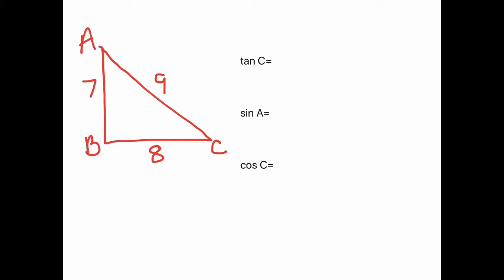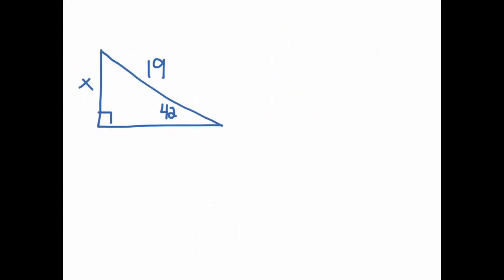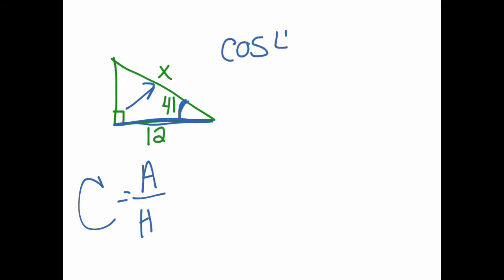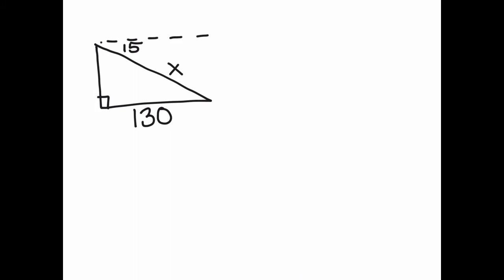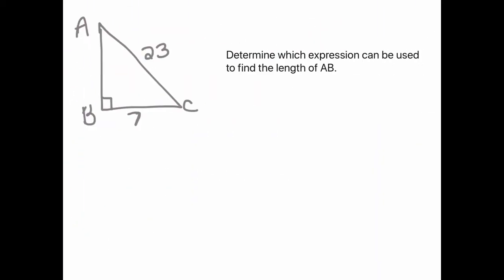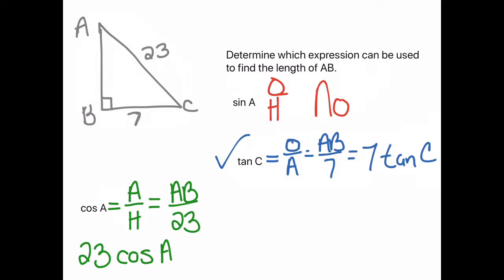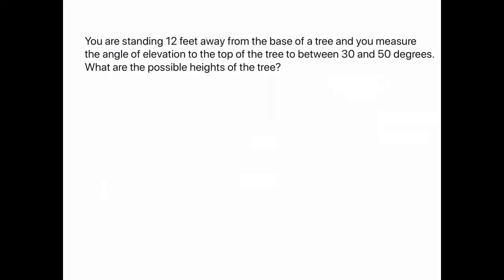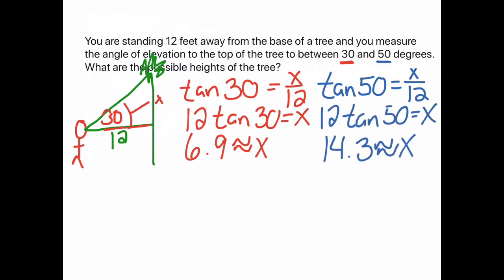Geometry Q3 Quiz 4